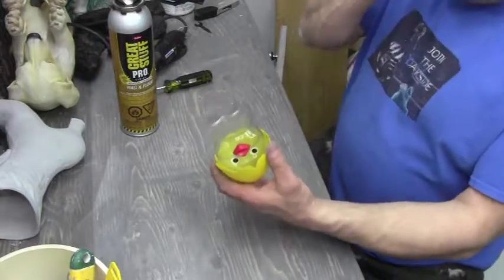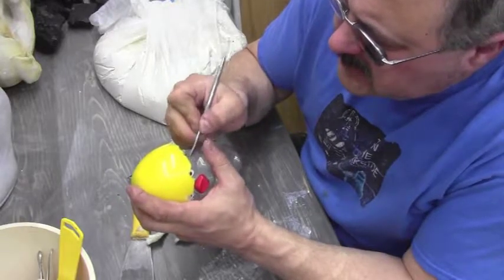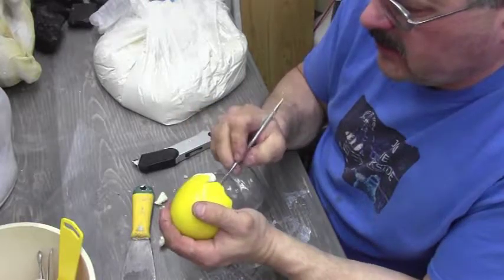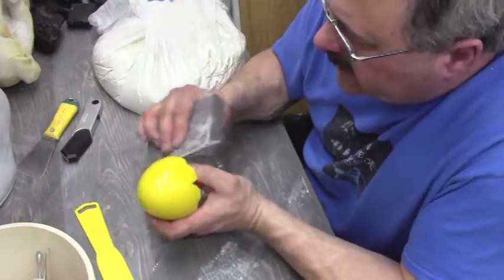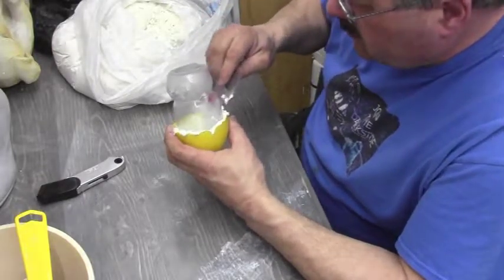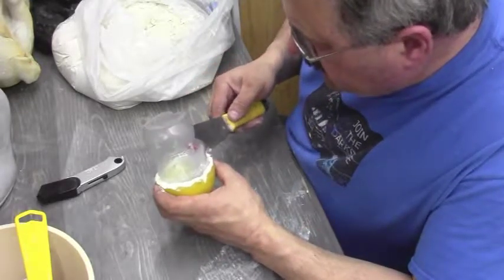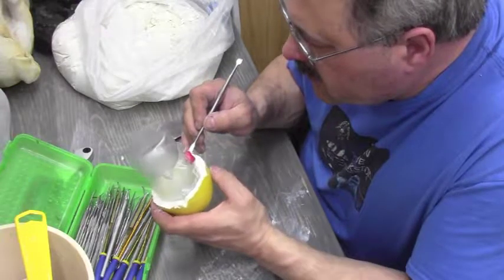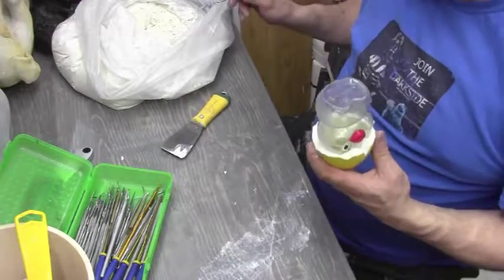Making a Concrete Chick with Eggshell Model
One of the more enjoyable part of casting is making new models. In this video I demonstrate a method I like to use. Styrofoam and drywall plaster.